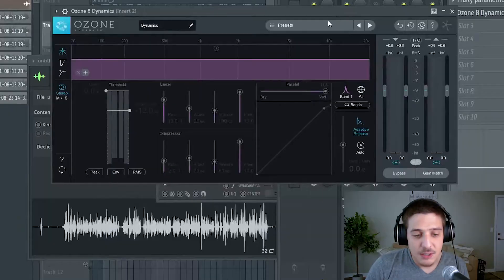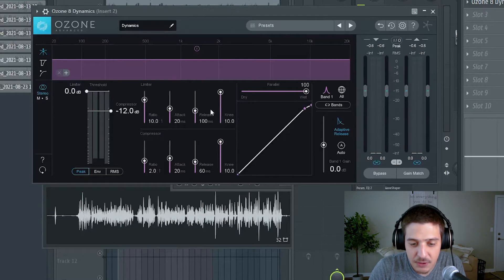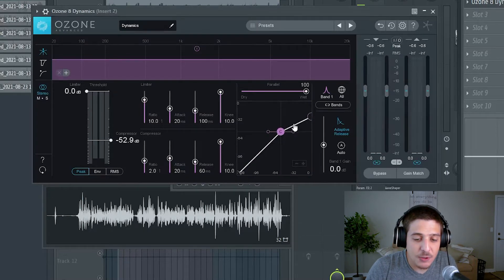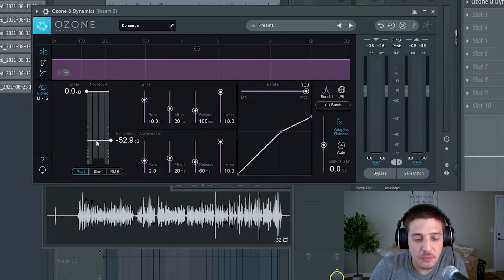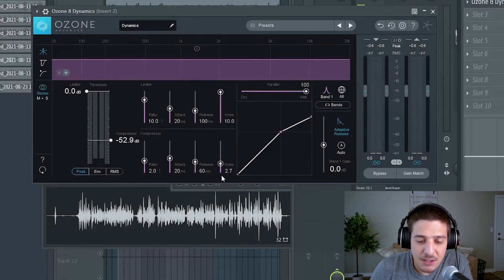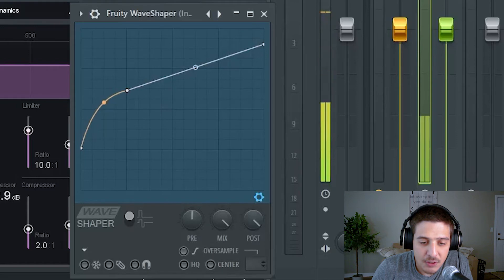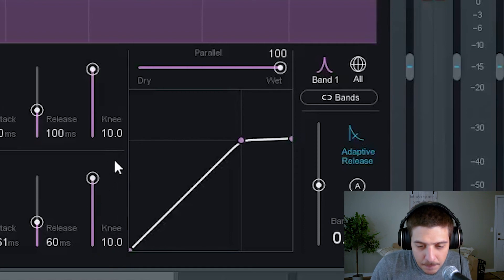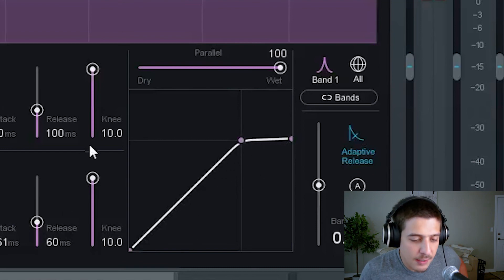What is a Compressor Knee?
Here we explain what the knee on a compressor is. The compressor knee is great for smoothing out choppy compression.

⌚TimeStamps⌚
0:00 Intro
0:10 What is a compressor knee?
2:12 Outro